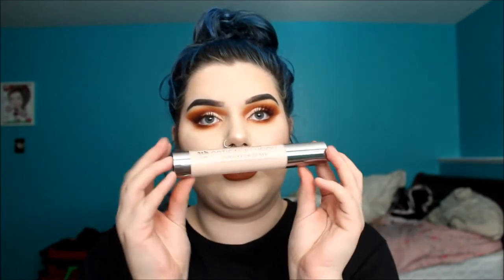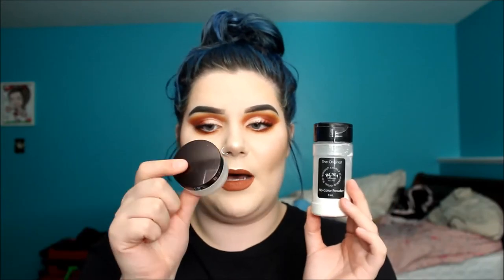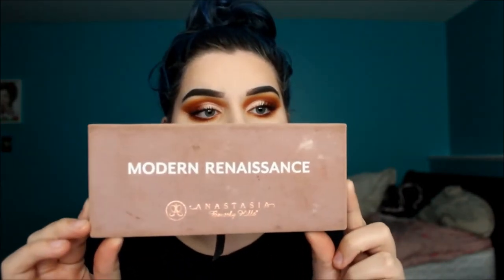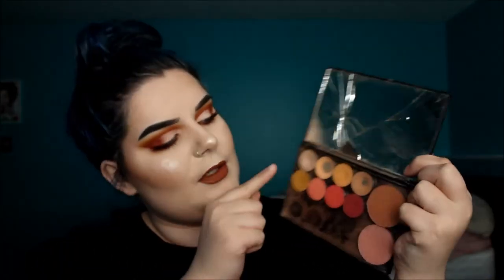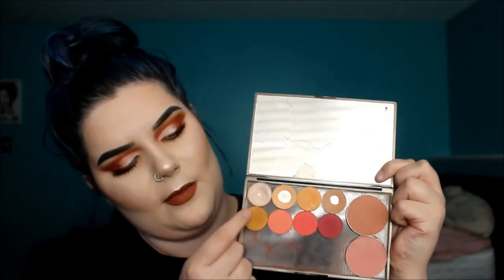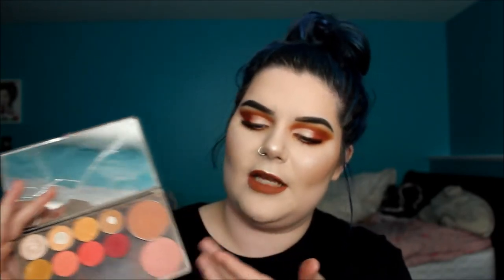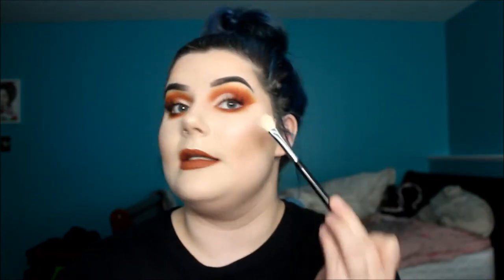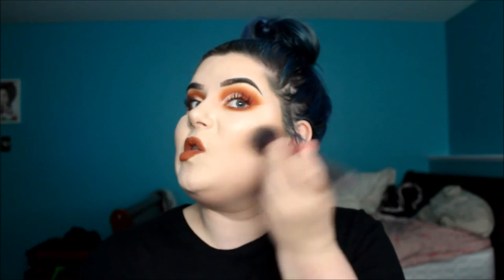pack with me l makeup & brushes // isabella dinn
hey guys!! welcome back to my channel. today's video is a pack with  me video. i am going to florida in three days and since i have to narrow down and pack my makeup & brushes anyways, i though it would be fun to film it :-) thank you all so much for watching!! leave any video requests you have in the comments below and as always, don't forget to like, comment and subscribe :-)